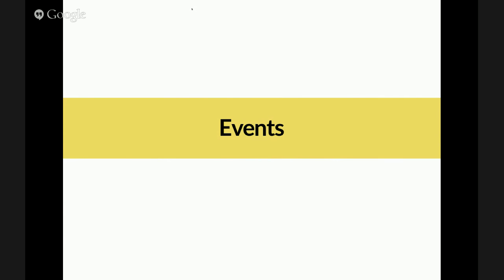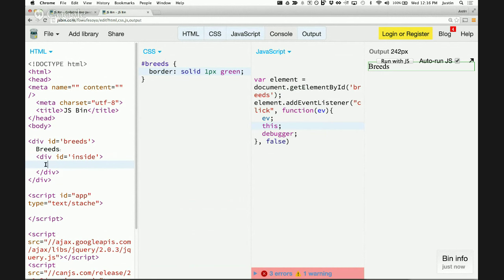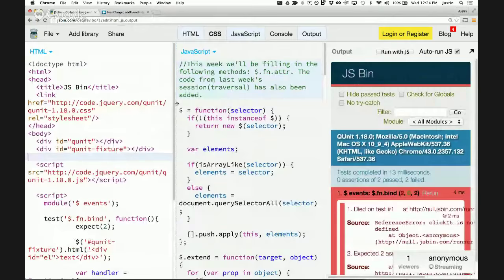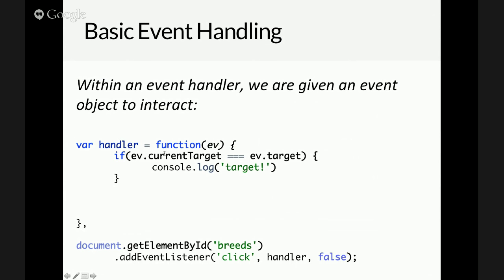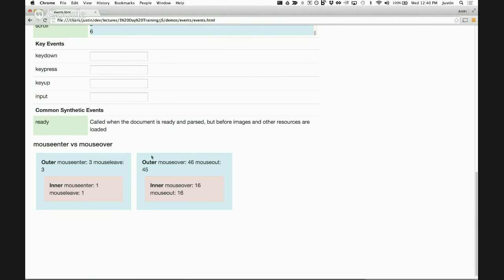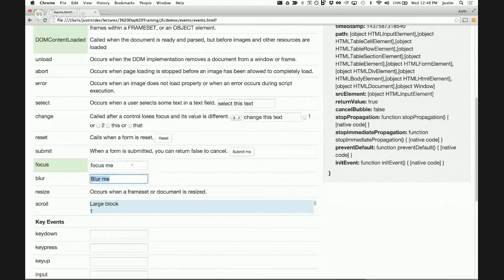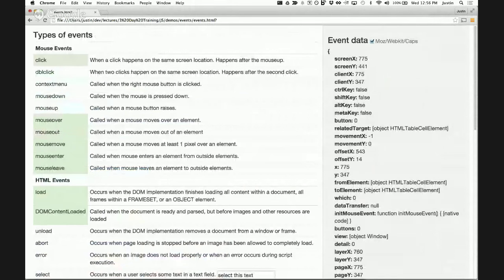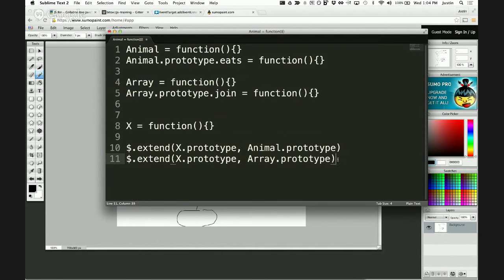Bitovi Frontend Training 12 - DOM Events Part 1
Learn about how to listen to events in the browser, what types of events exist, and how events propagate through the DOM.